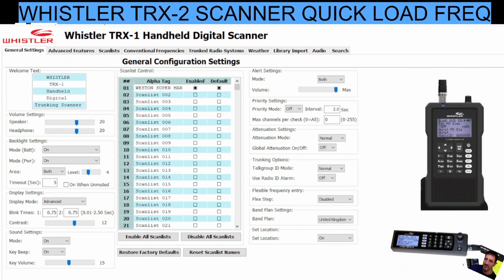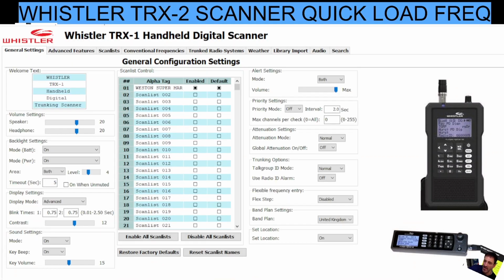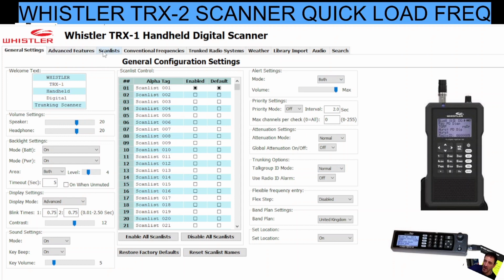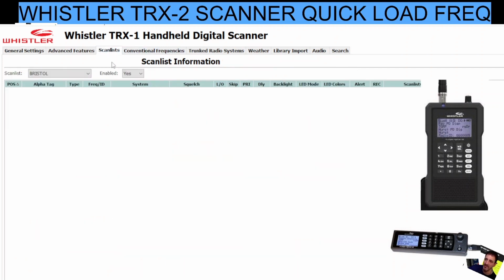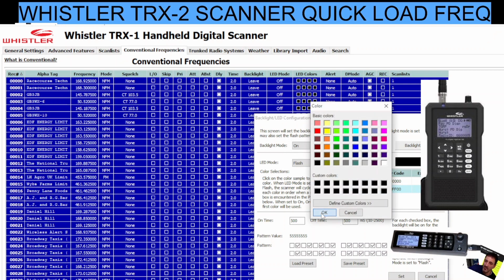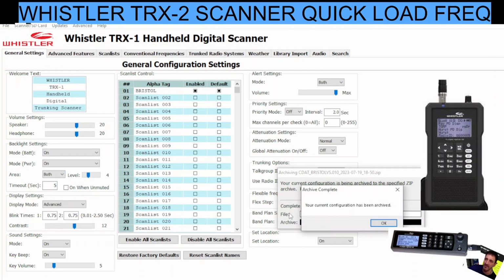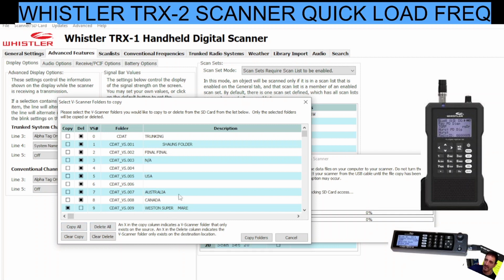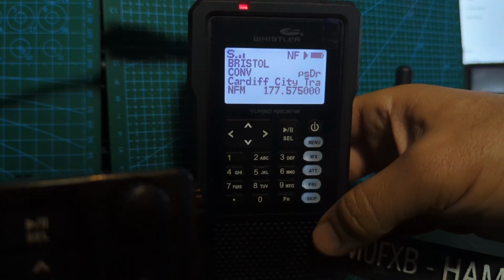WHISTLER TRX-1 & 2 LOAD LOCAL FREQUENCIES USING WHISTLER FREE SOFTWARE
Whistler Control App